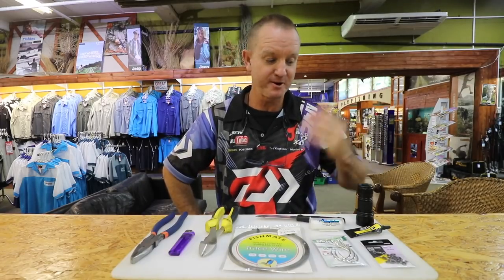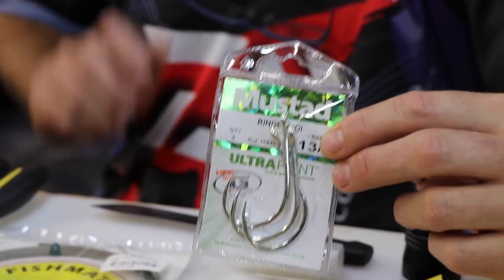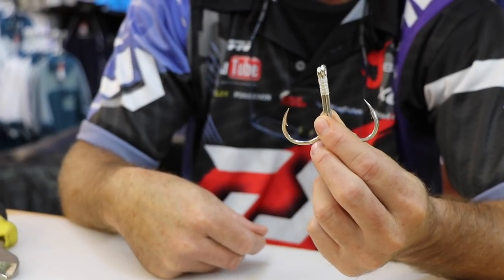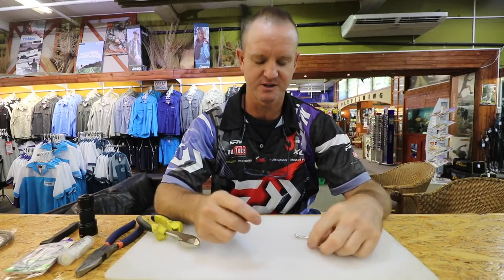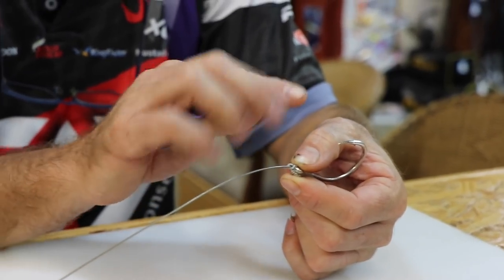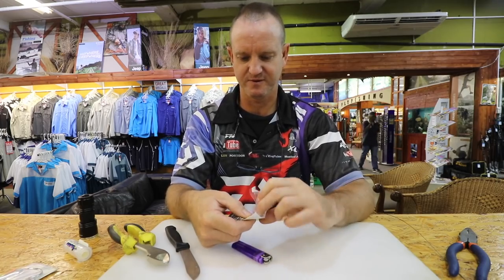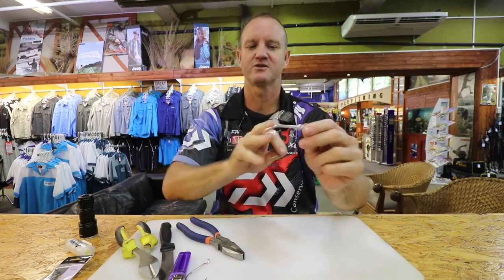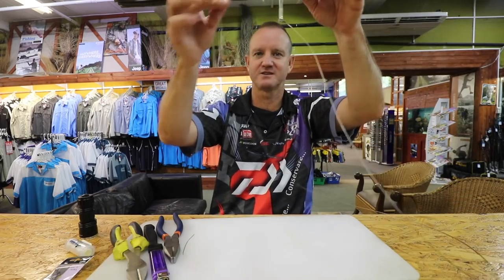ASFN Traces - Light Tackle Swim Bait Trace